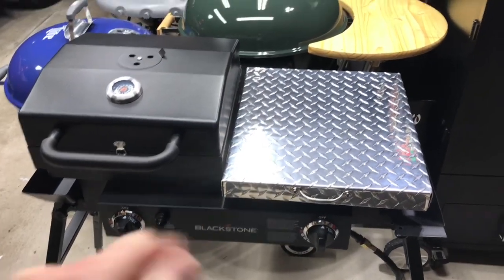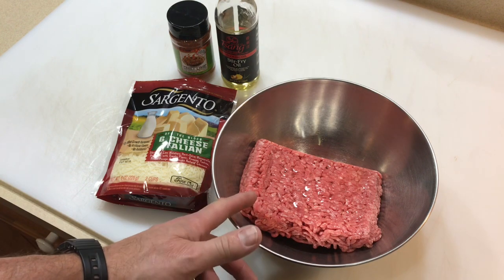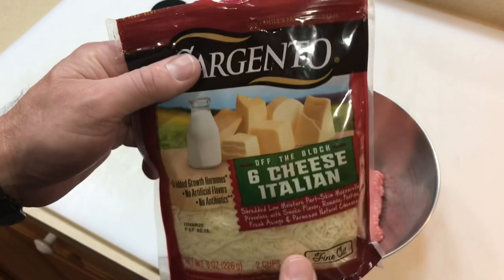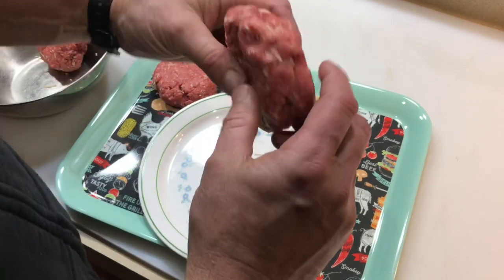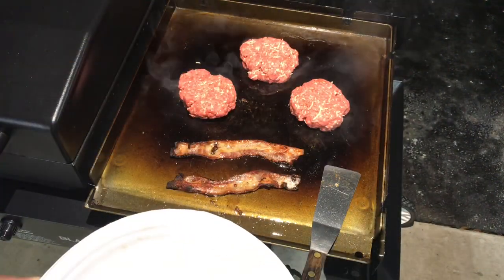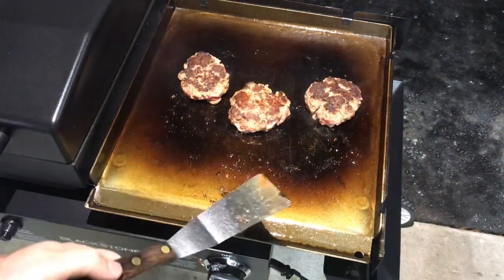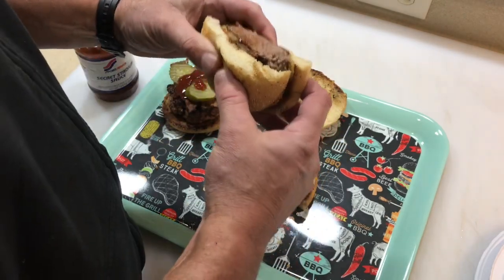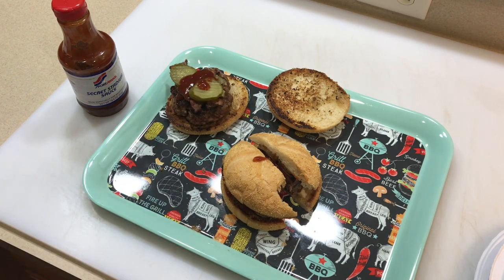Blackstone Seared 1/3 Pound Bacon Burgers, Awesome!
Let’s make some Blackstone Seared Burgers with Cheese and Seasoning on the Inside! Awesome!